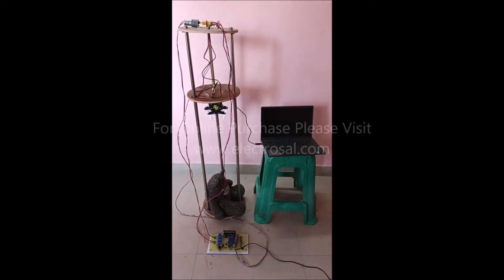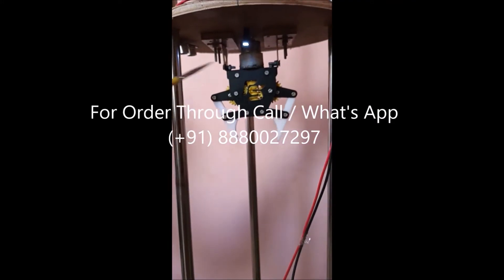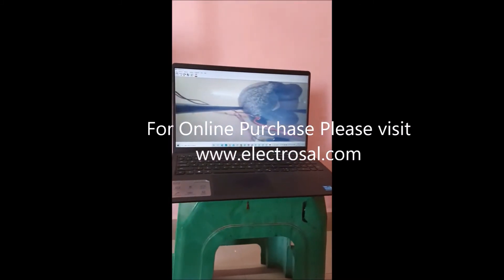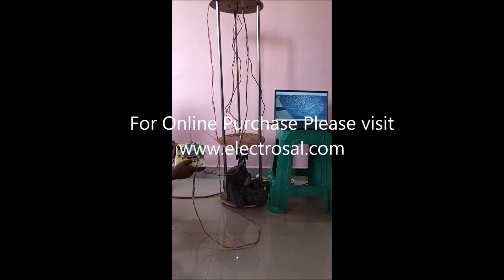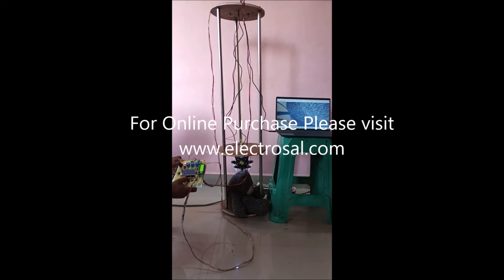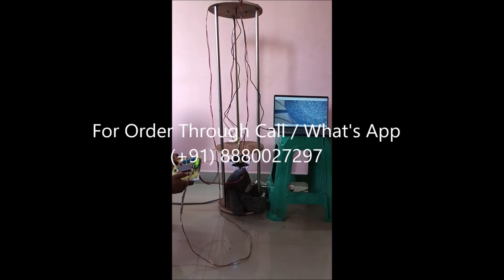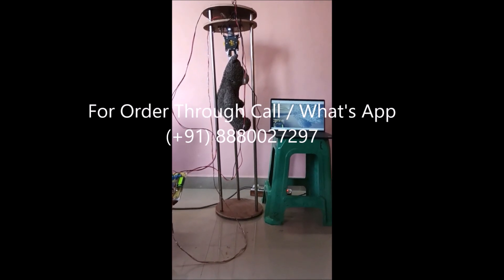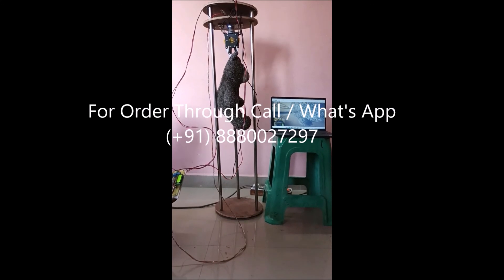KID RESCUE SYSTEM.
Call / What's app:- (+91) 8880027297
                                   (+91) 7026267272